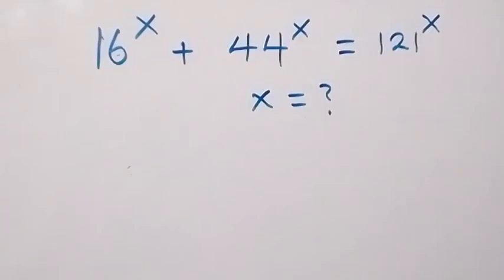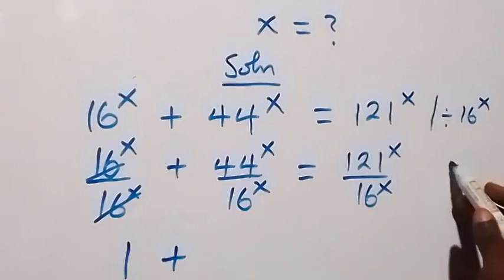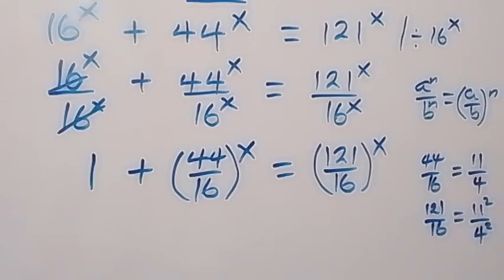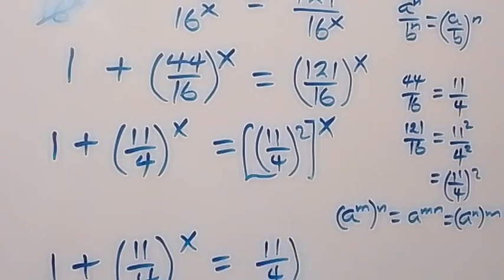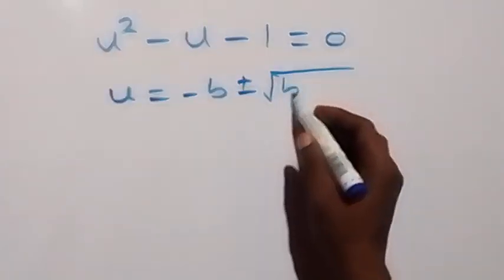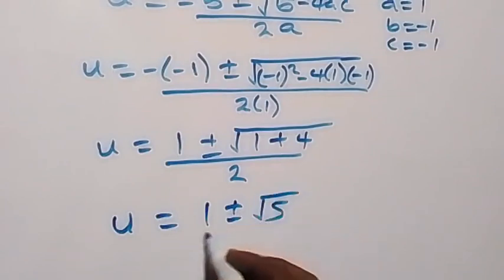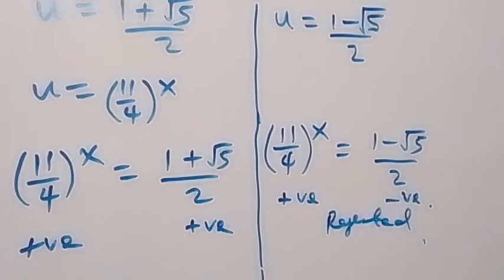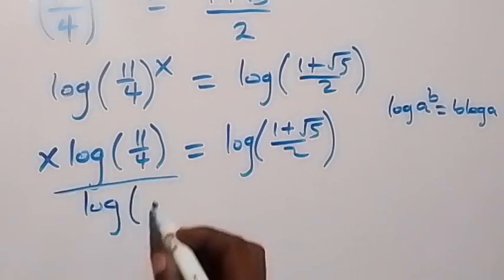Germany | Can you solve this? | Math Olympiad